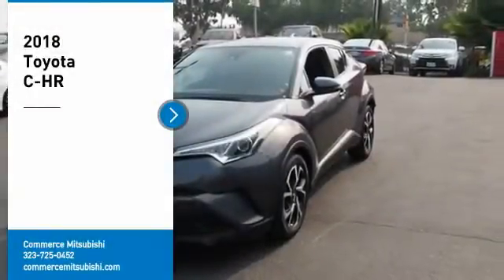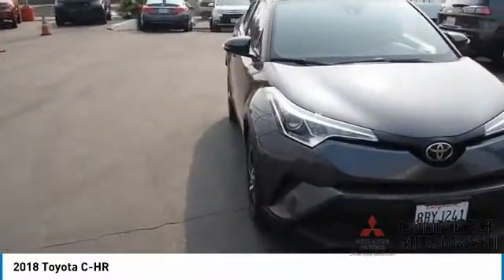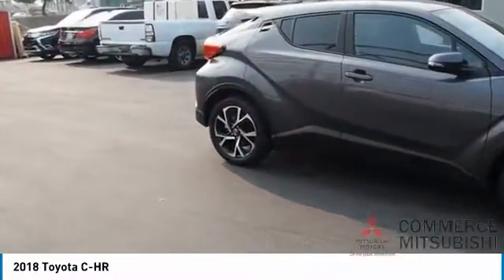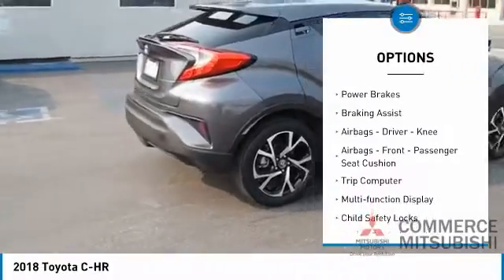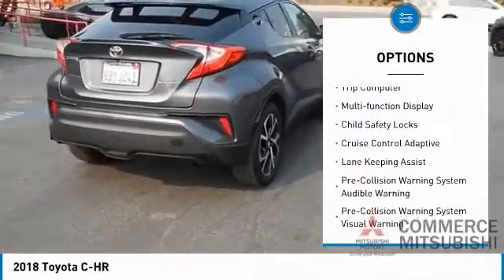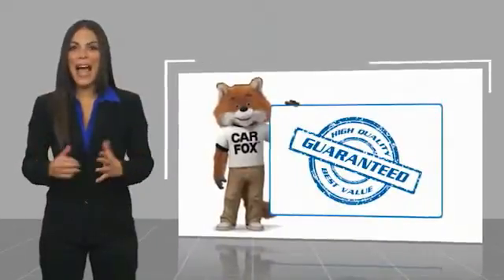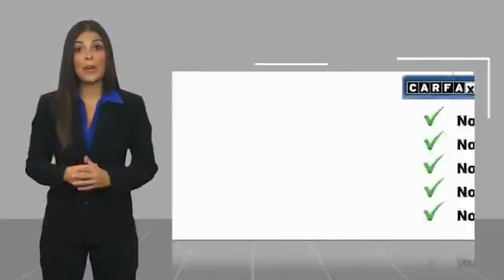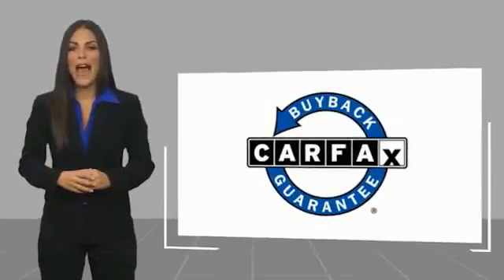2018 Toyota C-HR CP1032A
2018 Toyota C-HR

Commerce Mitsubishi
5440 Telegraph Rd

FWD 2.0L I4 DOHC 16V CVT 27/31 City/Highway MPG